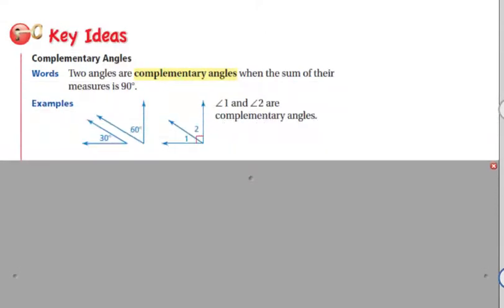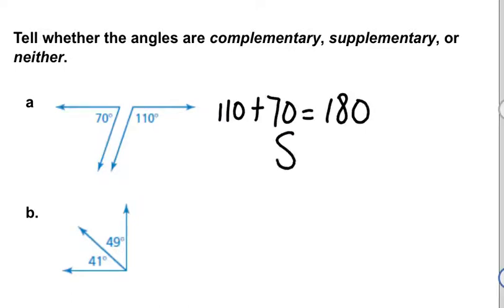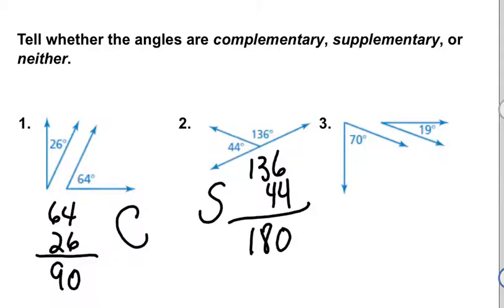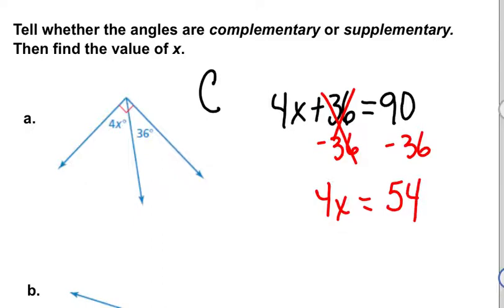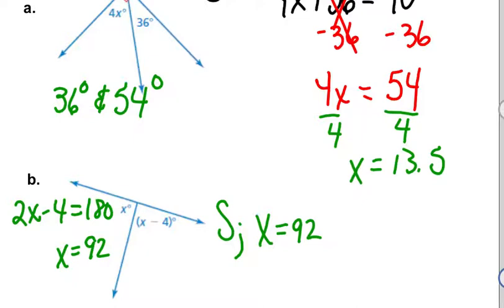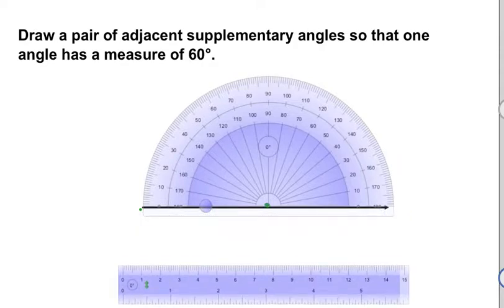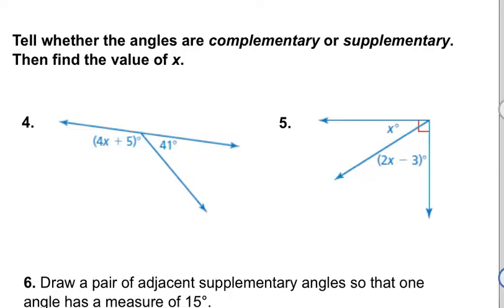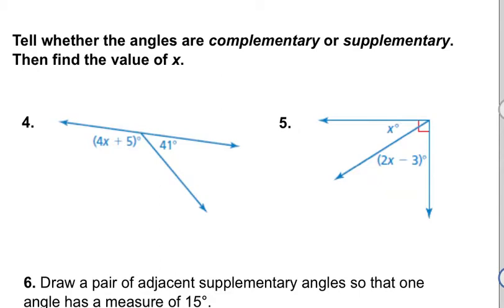Complementary and Supplementary Angles